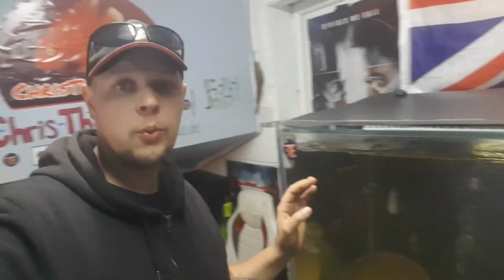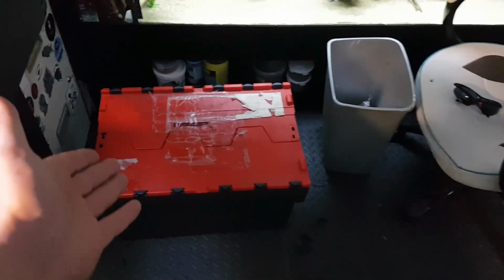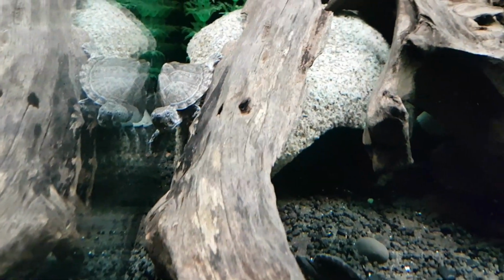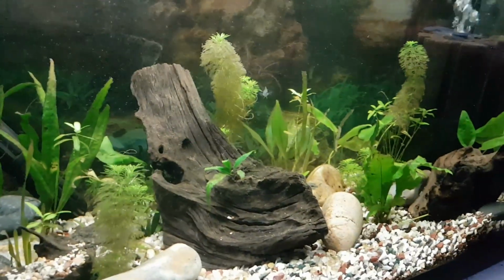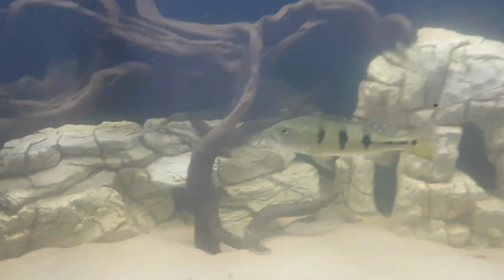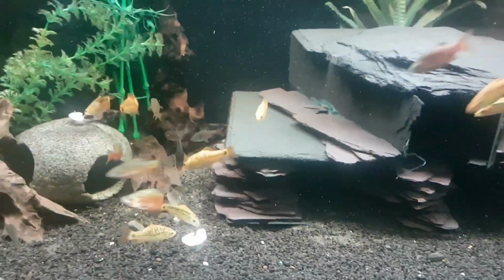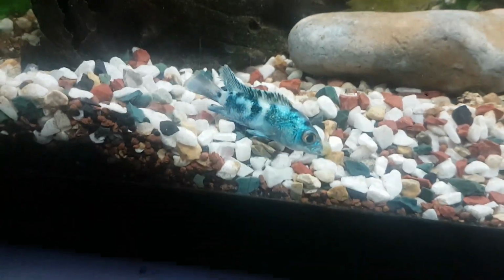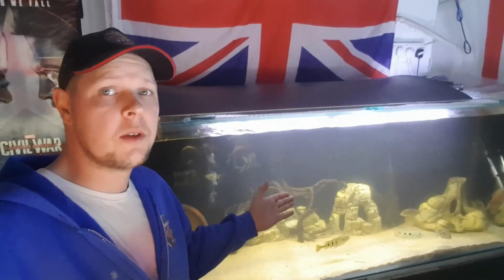6ft Fish Tank Gets A New Fx6 Filter!!!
- 6ft Fish Tank Gets A New Fx6 Filter!!!
- Feeding Prawns to Predator Fish!!!

Under water action taken by Hero8Pro!
Edited with Filmora9!